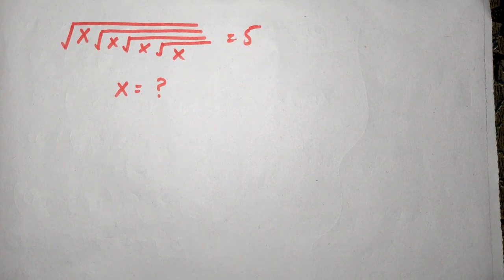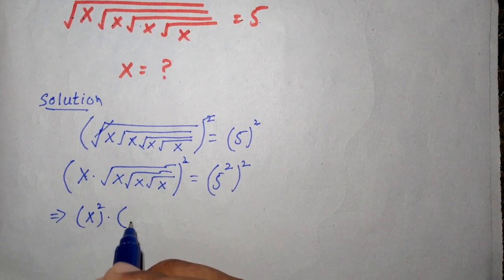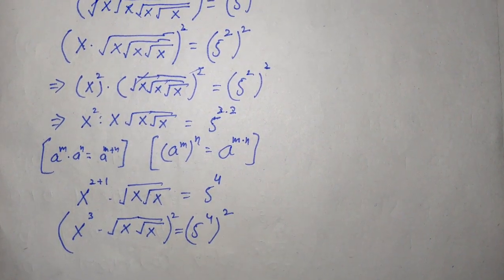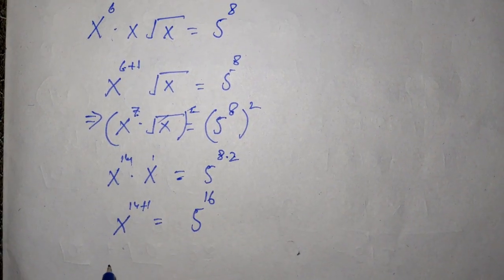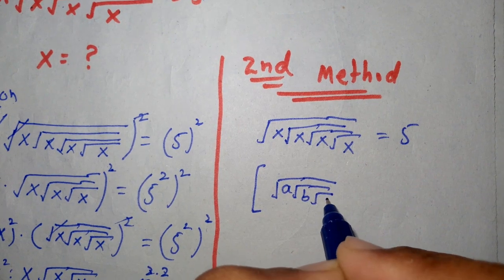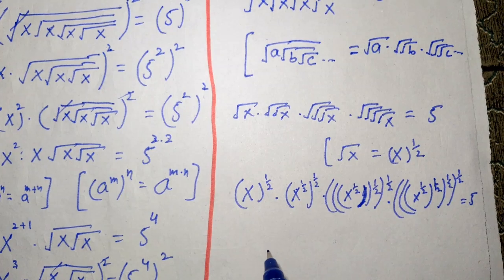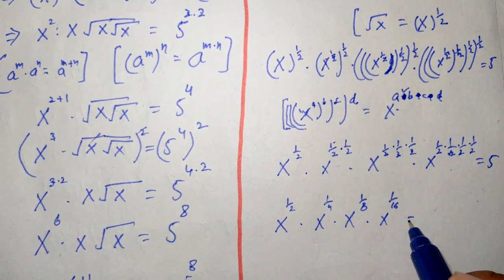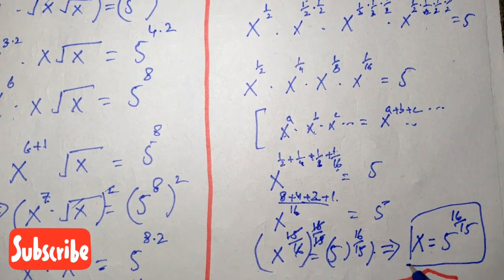A Very Nice Olympiad Square Root Question/Olympiad Algebra problem/Harvard University Maths Problem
A Very Nice Olympiad Square Root Question/Olympiad Algebra problem/Harvard University Maths Problem#squareroottrick
UK
Can you solve this ?
Math Olympiad
China
 Math Olympiad
France | Can you solve this ?
Math Olympiad
Iran Math Olympiad - Algebra -
 Find f(0)?
Japanese
 Math Olympiad
Math Olympiad
France
 Math Olympiad
Germany
 Math Olympiad
Germany
Math Olympiad
maths​​​
Math Olympiad Question
 Algebra
Germany
China
Math Olympiad
France
Math Olympiad
Internationa
Japanese
Math Olympiad
Math Olympiad
France
Math Olympiad
Germany
China
 Math Olympiad
Math Olympiad
Harvard university
, Harvard,
Oxford university,
 Interview tips harvard,
University,